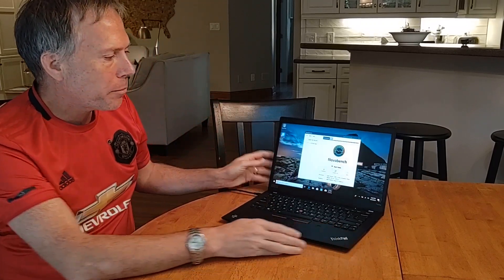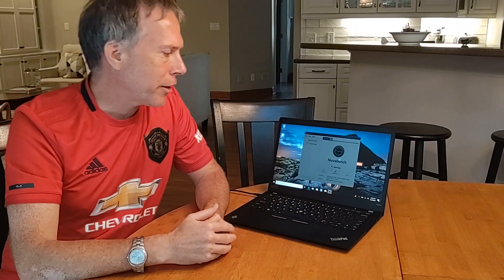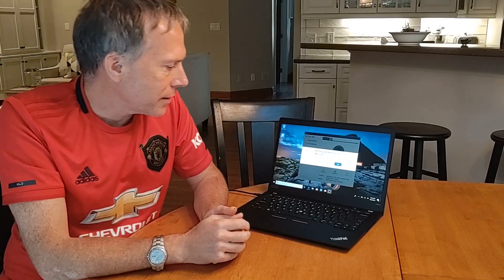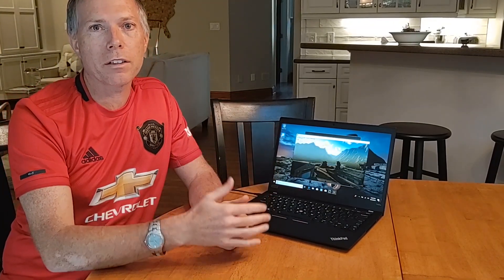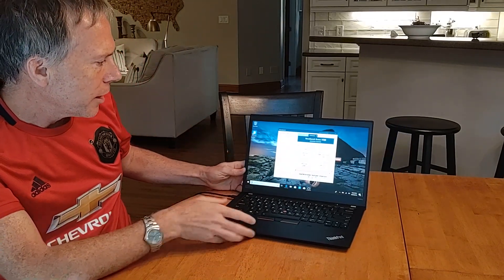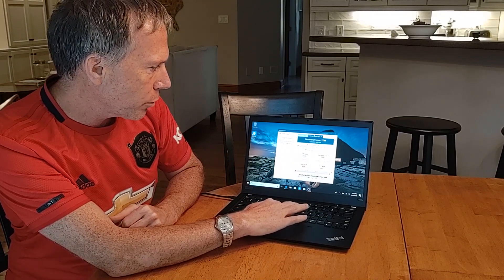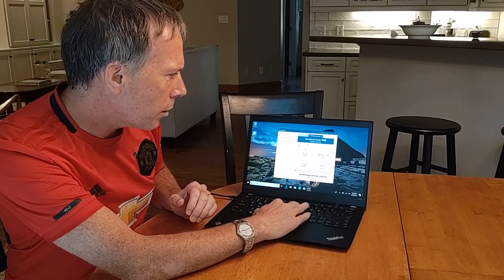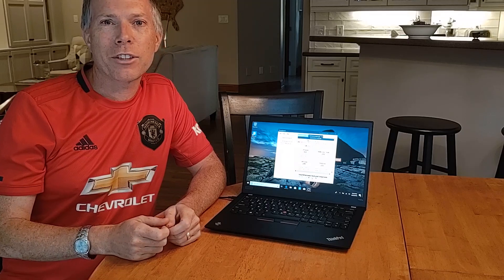Lenovo ThinkPad T495s: Update with Novabench Score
I re-opened the T495s so I could run the Novabench test on it before shipping it out to a customer.   Wow, did it perform.  Wait till the end to see the score!